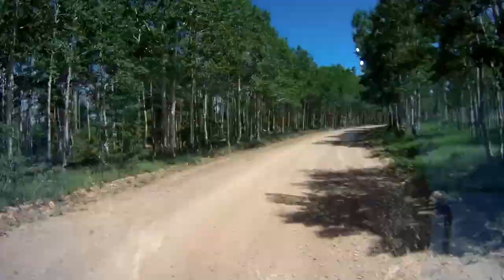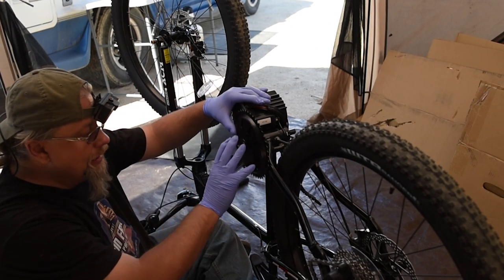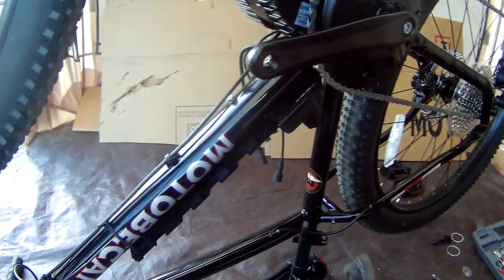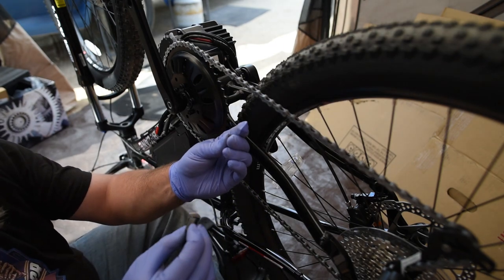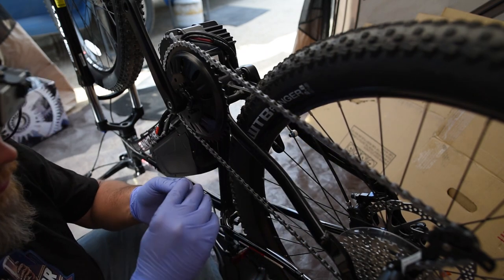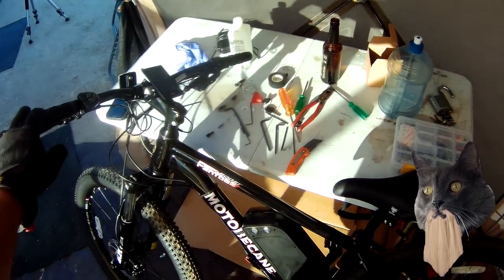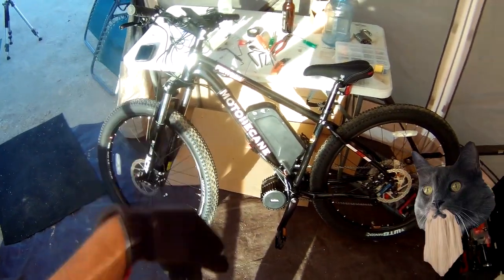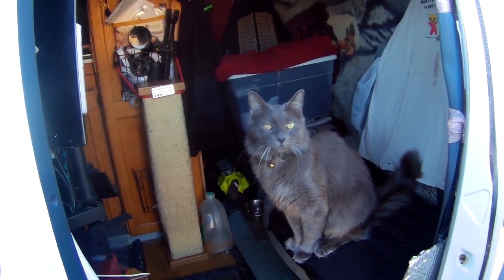DIY E-BIKE PT 3/3 | HOW TO BUILD A CHEAP FAST ELECTRIC MOUNTAIN BIKE | BATTERY, SENSORS, & SCREEN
Watch my step by step e-bike build where we take a cheap mountain bike bought online and add a Lunacycle branded bafang bbshd mid-drive kit to it. This is part 3 of 3 where we finish the build by adding the battery, throttle, screen, and hydraulic lever sensors.

Click to see the top Amazon products I use and recommend on this channel. Every item you purchase through the website helps keep the channel going at no additional cost to you.